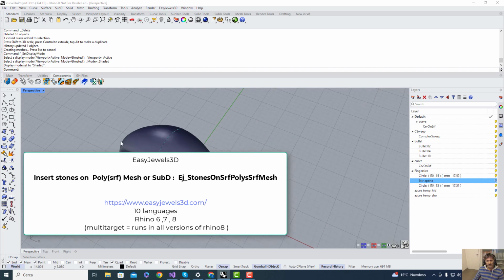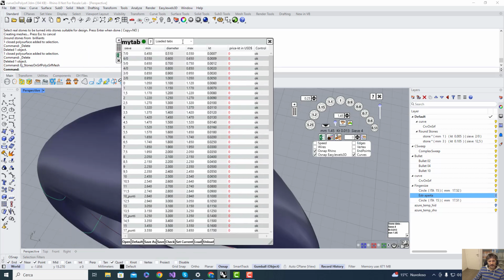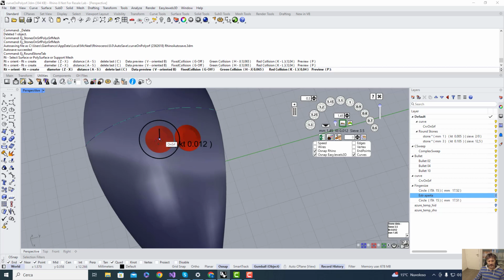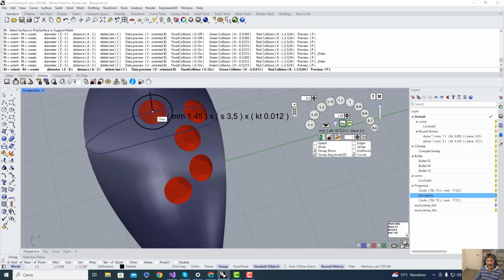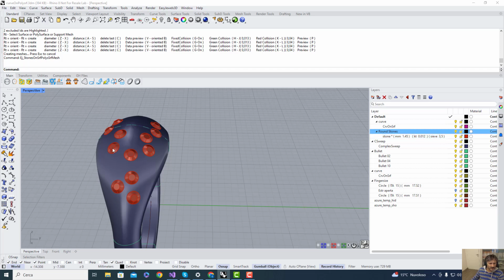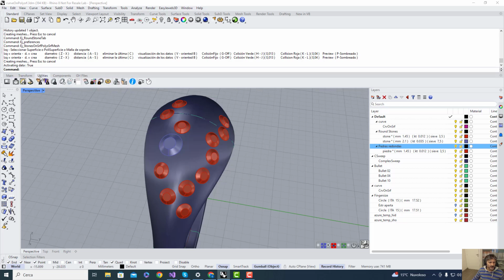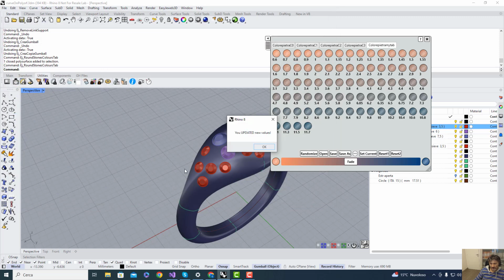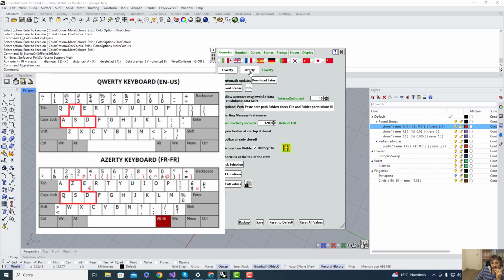EasyJewels3D Insert Stones Command (Inserisci pietre ) - NEW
With EasyJewels3D commands as Ej_StonesOnSrfPolysSrfMesh, Ej_GemsOnSrfPolySrfMesh
you can orient  and connect real and design gems to a Surface, Polysurface, Mesh or subD.